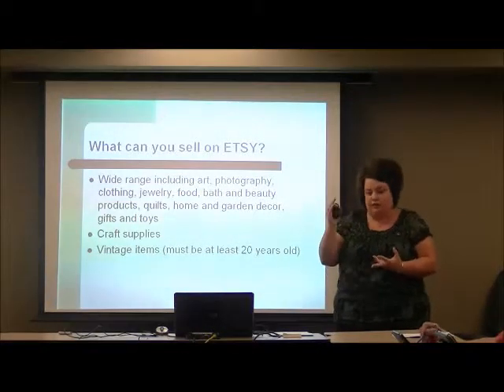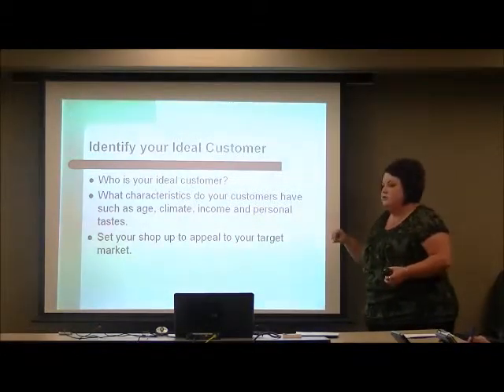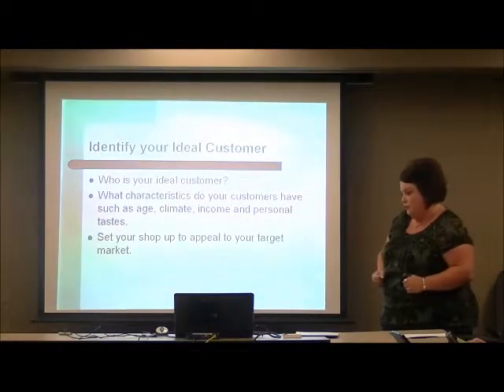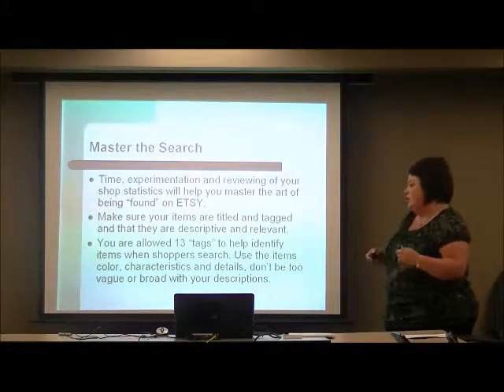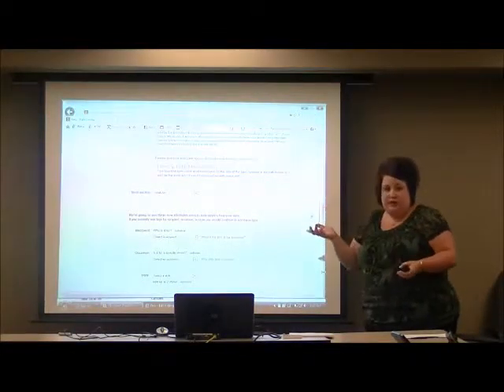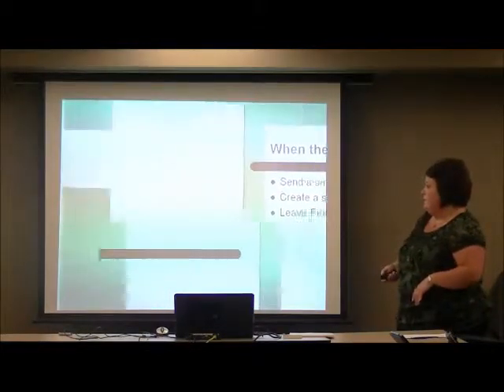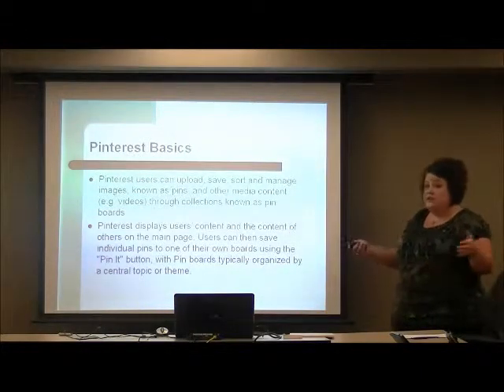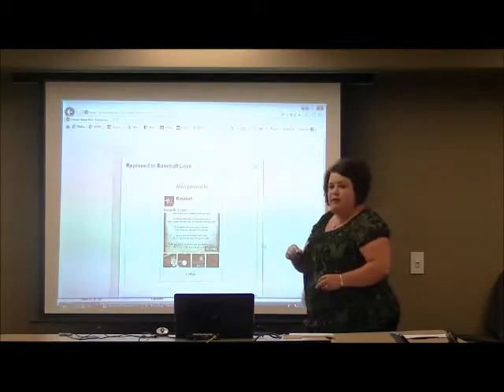Etsy and Pinterest Presentation